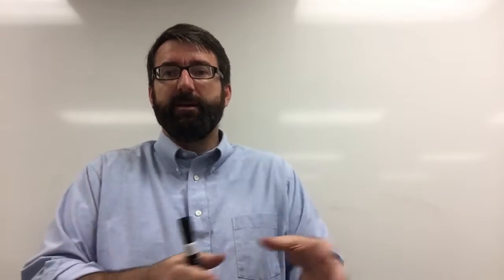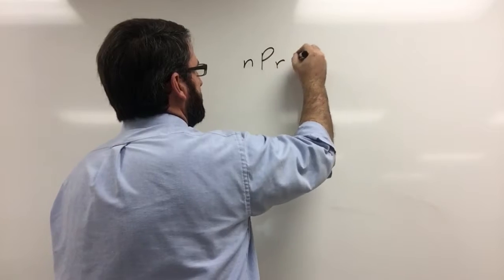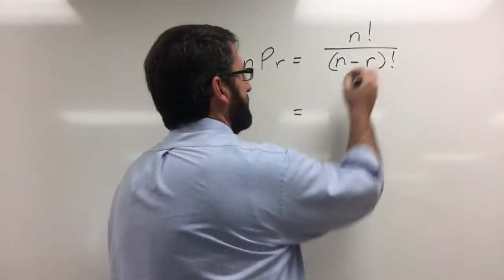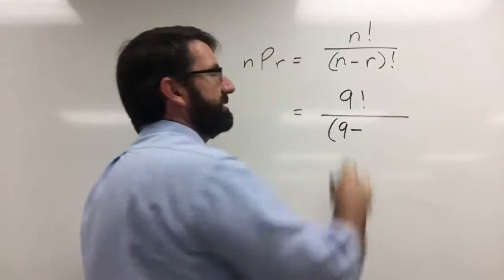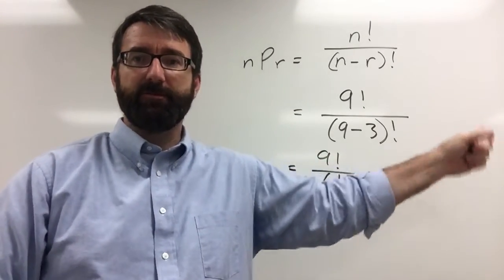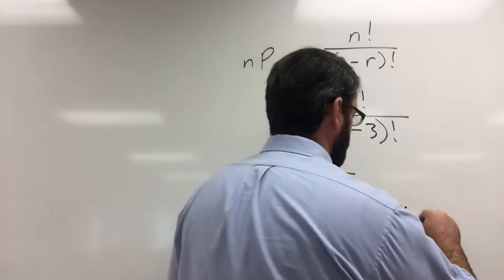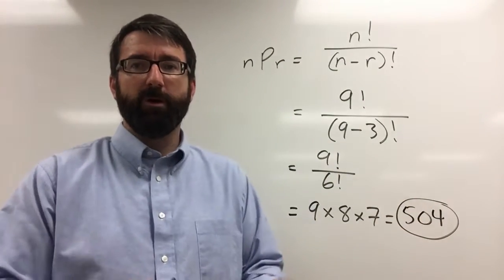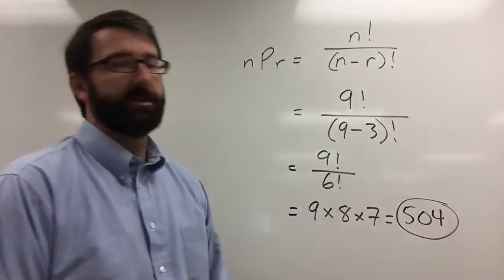College Math - 7E.5 - Permutations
The 9 members of the Math Club must appoint a leadership team consisting of a President, Secretary, and Treasurer.  How many teams are possible?